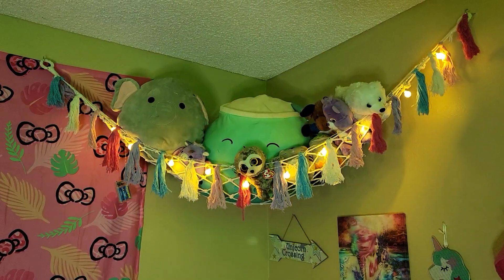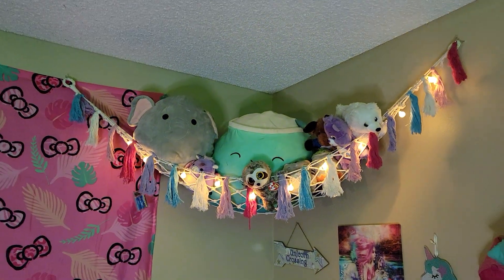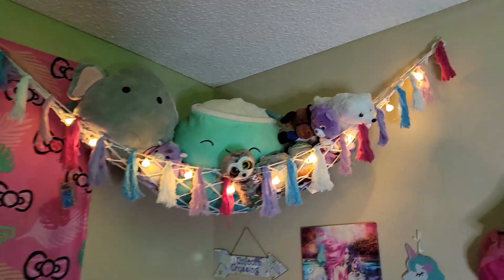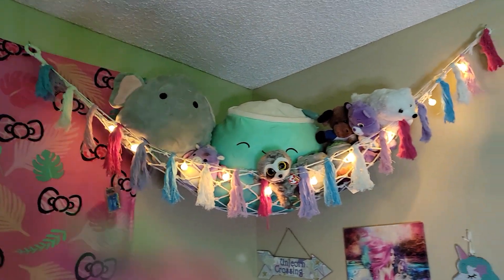love this toy hammock from amazon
check my linktree